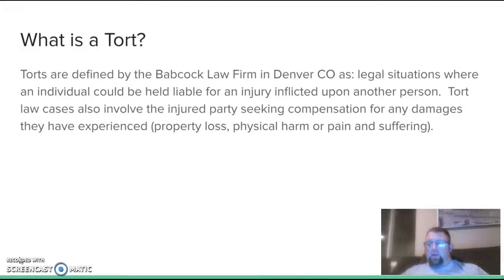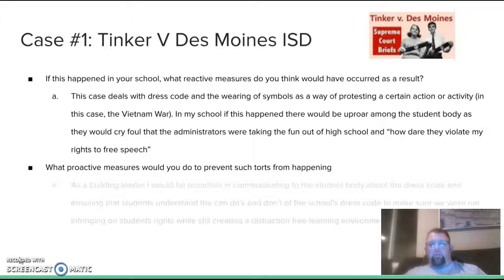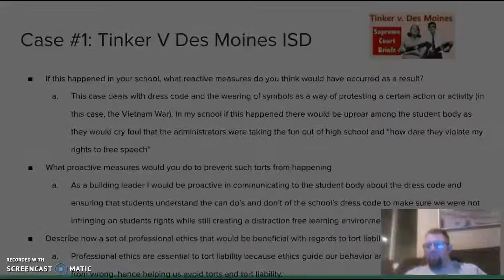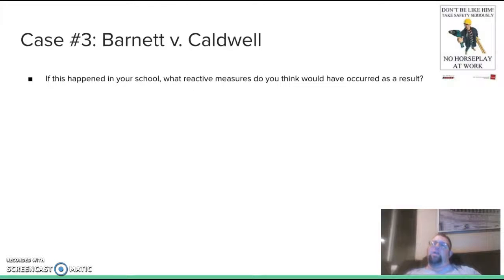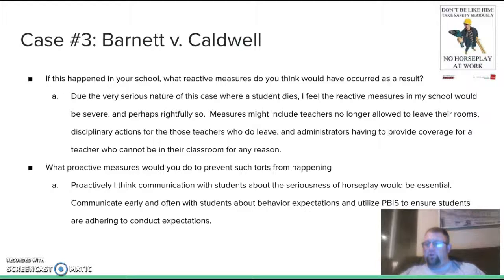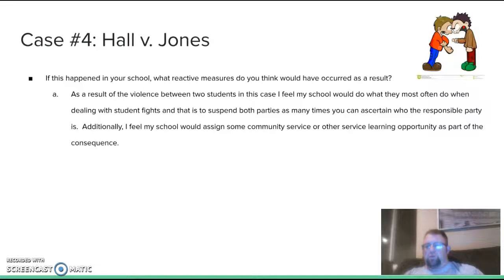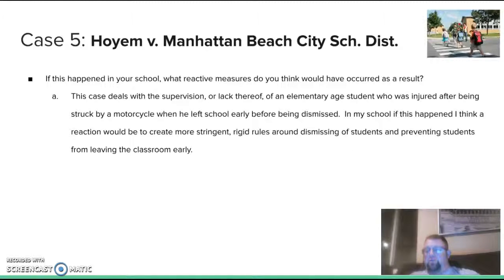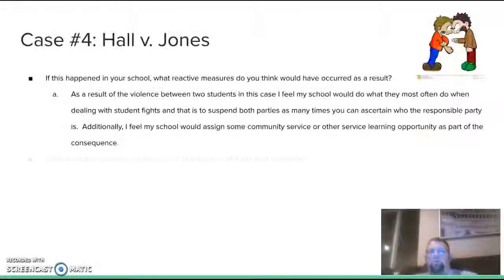Module 12: Tort Law